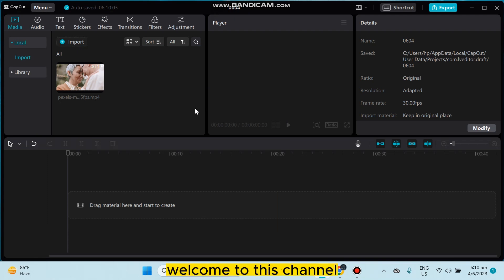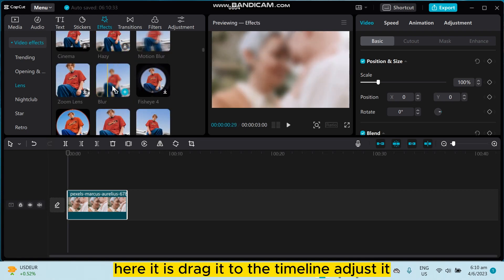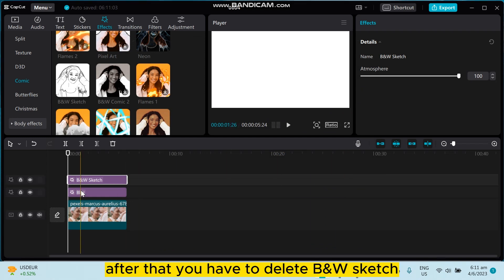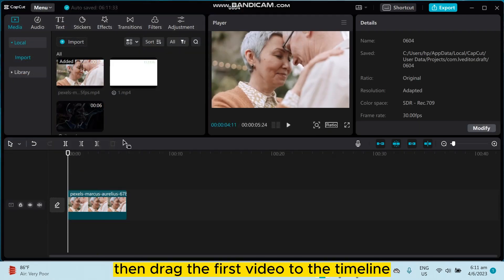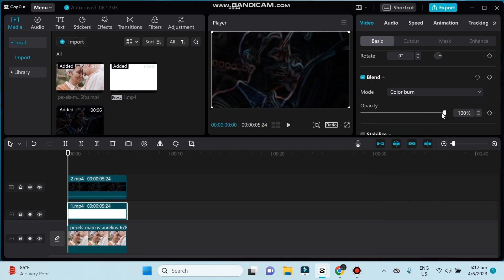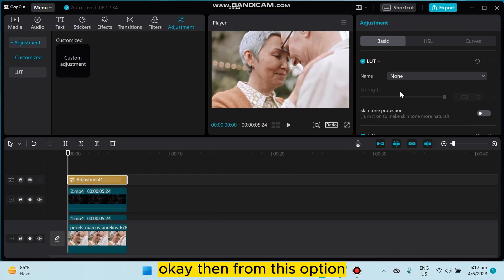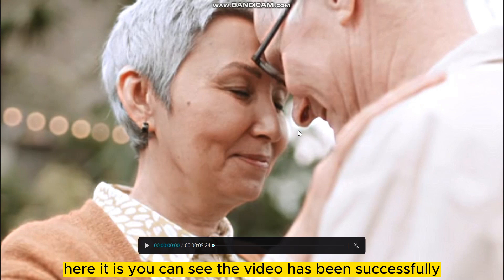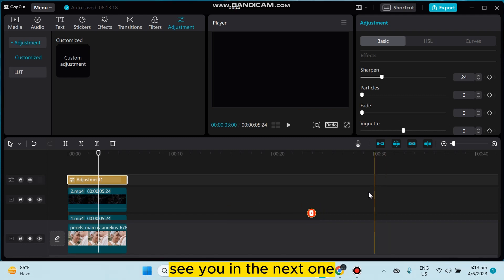How To Get 4k Quality On Capcut PC (Easy)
Learn How To Get 4k Quality On Capcut PC